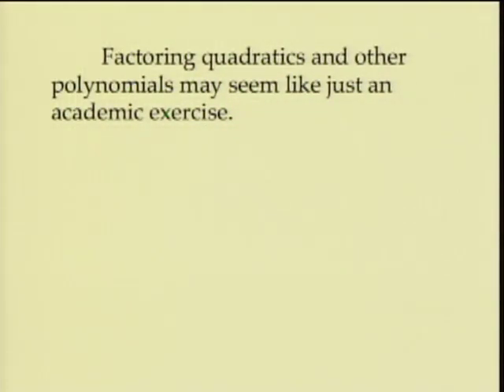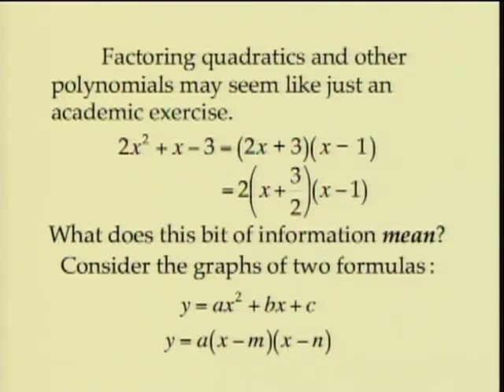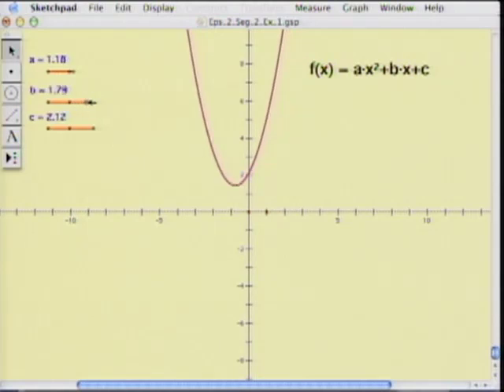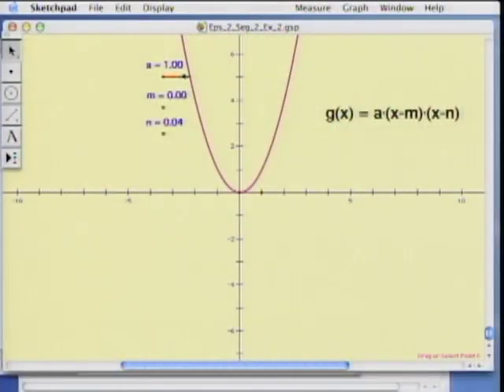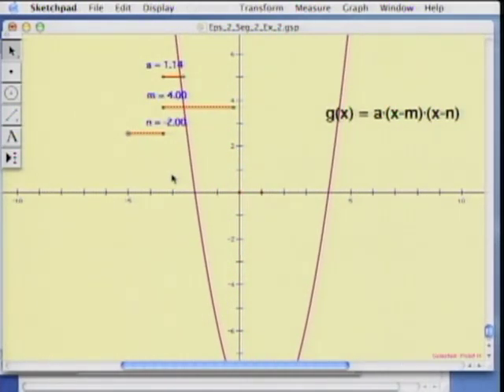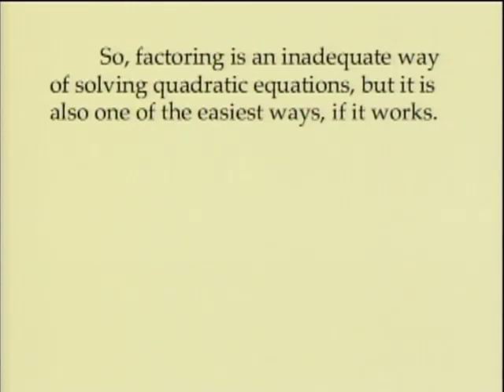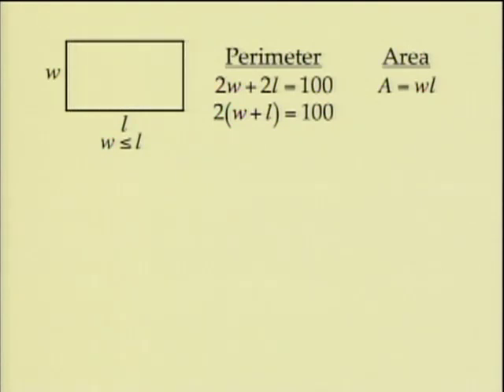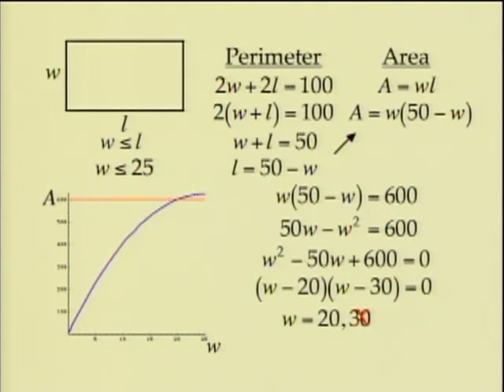Math Matters, Episode 2, Segment 2 (Factoring)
This segment discusses an application of factoring (solving for unknowns in area problems).  A lesson guide in pdf format is available